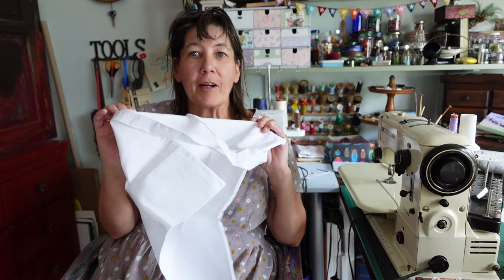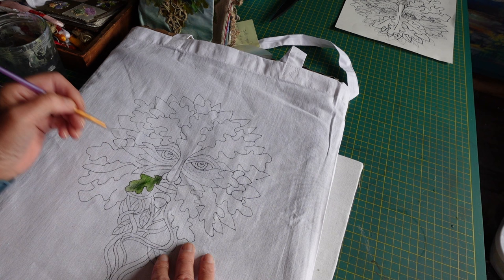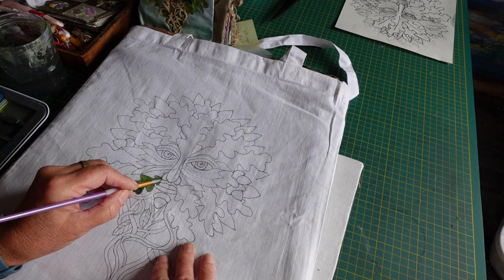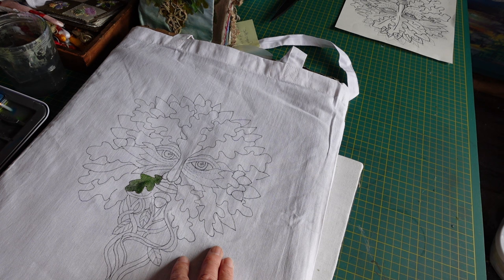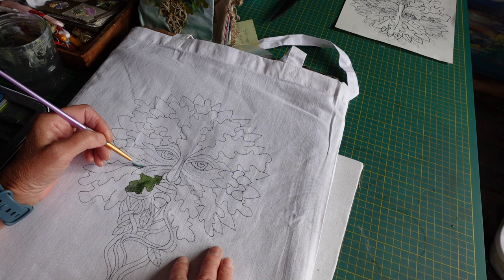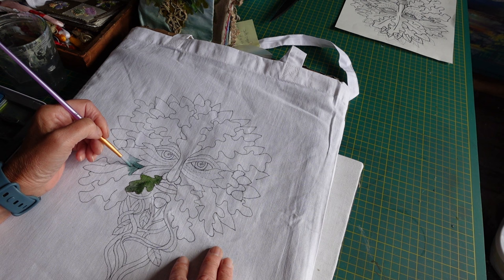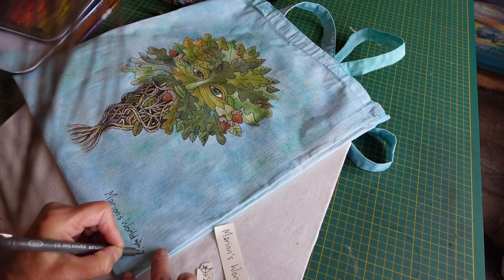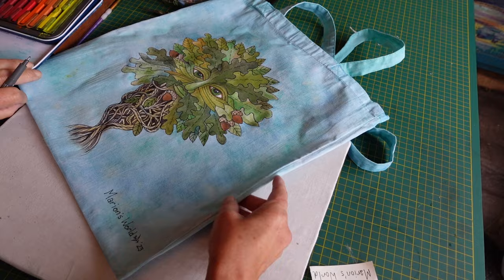Painting the Green Man Tote Bag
The winner of my 1000 subscriber draw has now received her prize of a tote bag painted in her choice of image.  She chose the Green Man from my original Stitchbook.
I made a short film to show you how I did it.
Timestamps
00:00 Intro
00:30 Preparing the Bag for Painting
01:40 Starting to Paint
06:04 1st Layer Finished
06:22 Details Finished
08:41 Starting the Background
13:39 Finished Bag
15:03 Signing the Finished Bag
15:56 Thank You and Bye